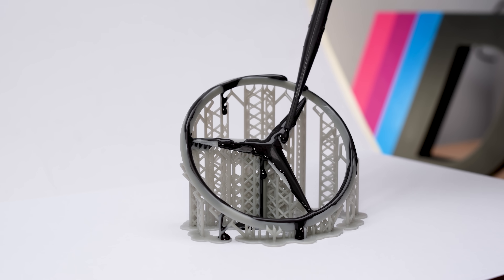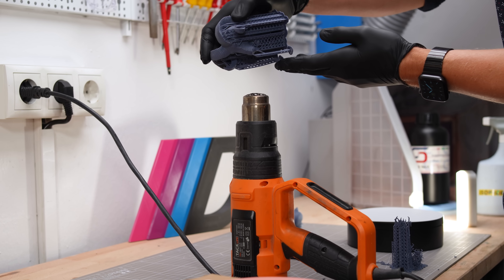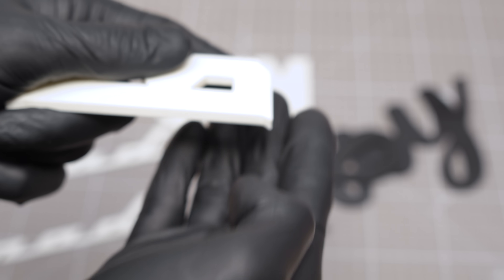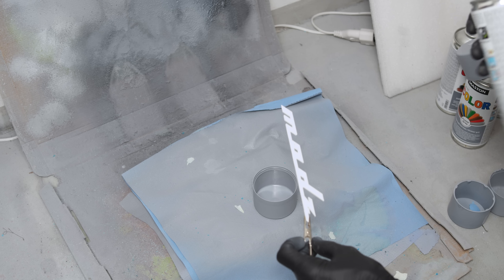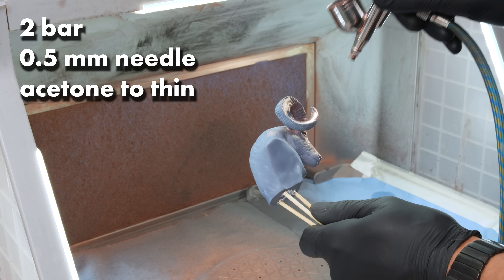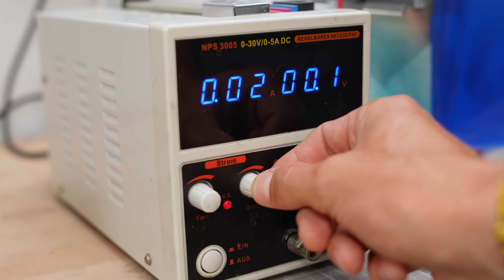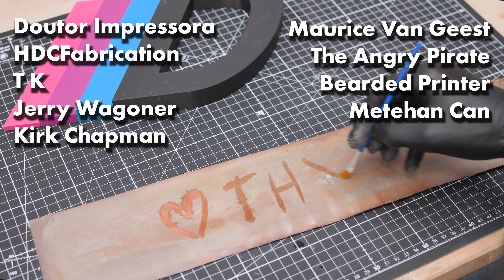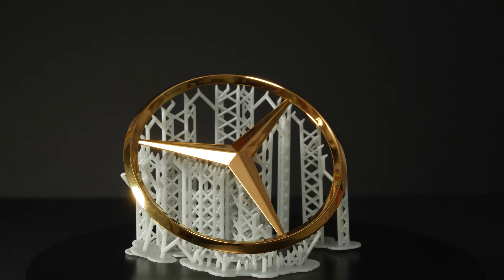Electroplating 3D Prints into REAL Metal Car Badges | FULL TUTORIAL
Turn your 3D prints into real metal car hood ornaments and emblems!
In this step-by-step tutorial, I’ll show you the complete electroplating process – from resin & FDM prints, to prepping, conductive paint, copper plating, and even nickel & gold finishes.
Let me show you how to create smooth mirror like surfaces by preparing the 3D prints for electroplating. 3dprinting and metal plating combined will create convincing objects for demo, display and daily usage

This is what I used for electroforming/electroplating in this video.
Chemicals for the prints:
🛒 Bright Copper Electrolyte
🛒 Gold Electrolyte for Pen
🛒 Gold Electrolyte for Bath
🛒 Copper Anode
🛒 Dichtol AM Hydro Sealer

Electroplating Stuff:
🛒 Conductive GRAPHIT Paint
🛒 Conductive Copper Paint
🛒 Galvanic Degreaser
🛒 Galvanic Activator

I regulary use these printers:
🛒 ELEGOO Saturn 4 Ultra 16K
🛒 ELEGOO Mars 5 Ultra
🛒 Bambu Lab Printers

Gear i use:
🛒 3M Respirator
🛒 3M ABE1 Filter
🛒 Airbrush booth
🛒 Peak Tech 20A Power Supply
🛒 Sony Alpha 7 IV
🛒 Proxxon Hand Sander

▶ Chapters
00:00 Introduction
00:40 Creating Resin 3D Prints for Electroplating
01:48 Creating FDM 3D Prints for Electroplating
02:52 Sealing FDM 3D Prints
03:25 Sanding and Post processing 3D Prints for Electroplating
05:13 Making 3D Prints conductive for Electroplating (Graphite paint / Copper paint)
06:00 Electroplating 3D Prints with copper sulfate electrolyte
06:00 Burning off the electroplated PVB / Resin
08:38 Electroplating Nickel on 3D prints
09:05 Conclusion and Results